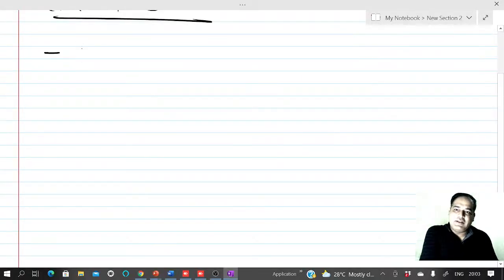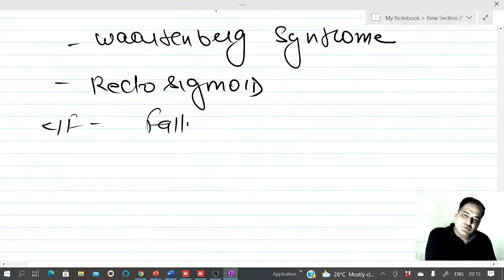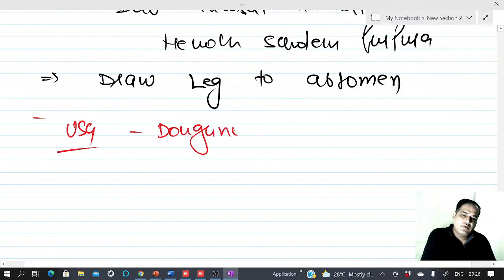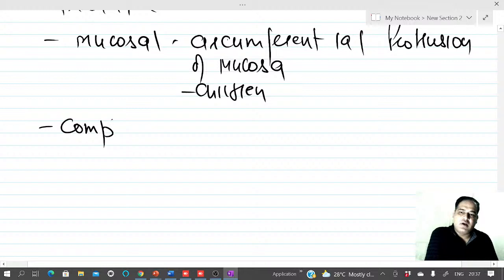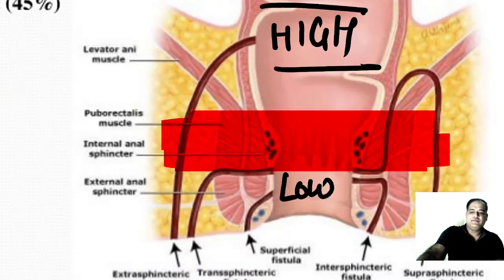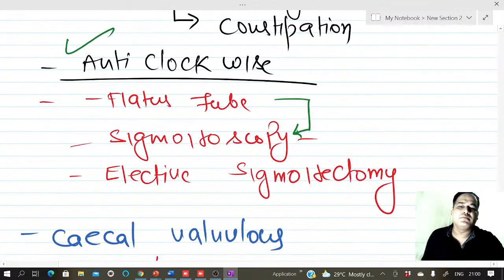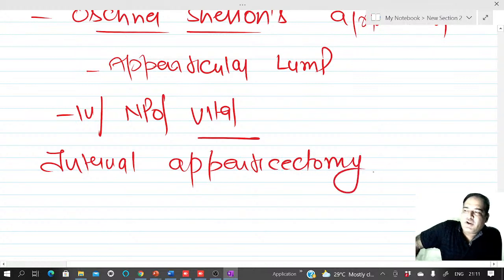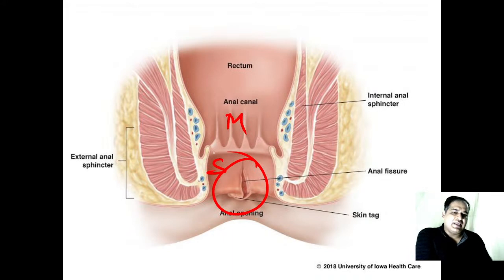CONCISE CLASS ( INTESTINE SURGERY ) DR NITIN BHAGAT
🔥Concise Classes of Important Subjects for Dec 2021 FMG Exam
🔥Important subjects will be covered in 1/4th time .
🔥 Smart approach towards important subjects